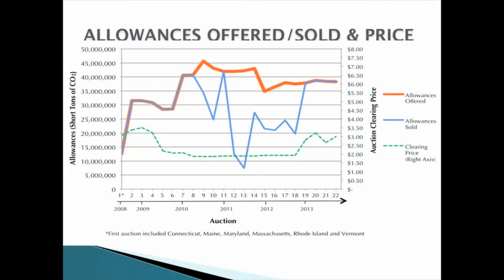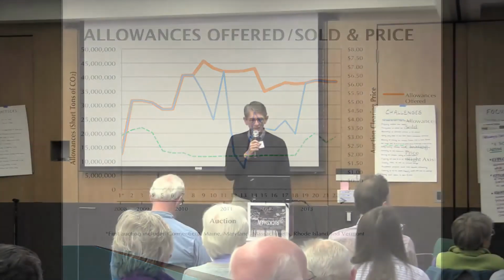Carbon Tax and Cap and Trade: 10 Years Experience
The carbon tax and cap and trade policies have a decade of experience in the Regional Greenhouse Gas Initiative (RGGI), the European Union Emissions Trading System (EU ETS) and British Columbia's carbon tax.  The features and performance are analyzed and a comparative evaluation presented by Robert Archer at the Citizens' Climate Lobby Northern California Conference on February 20, 2016.